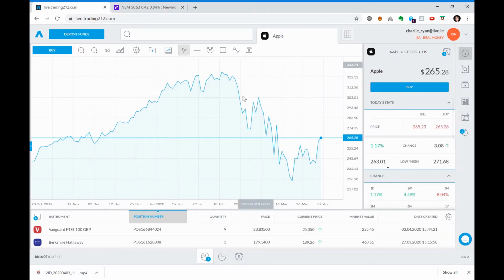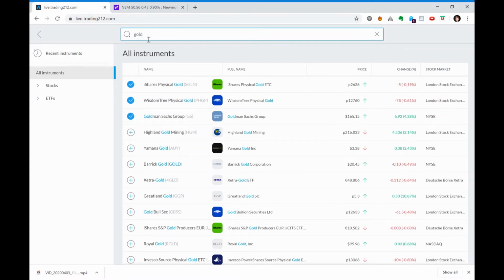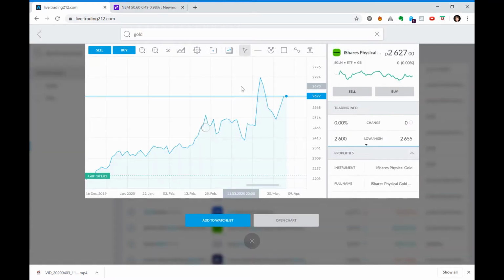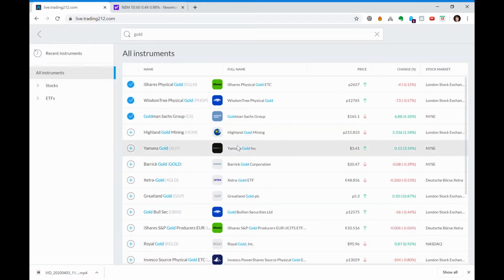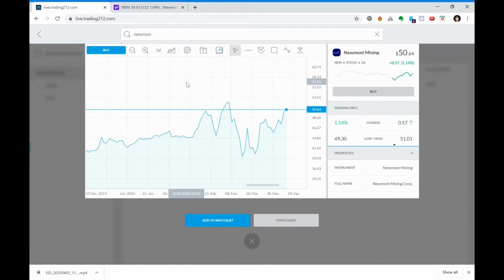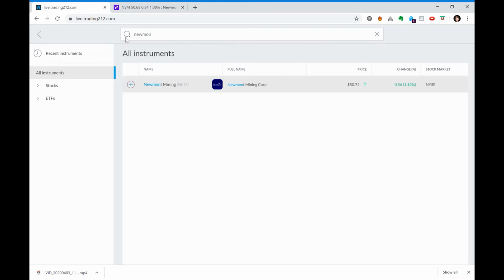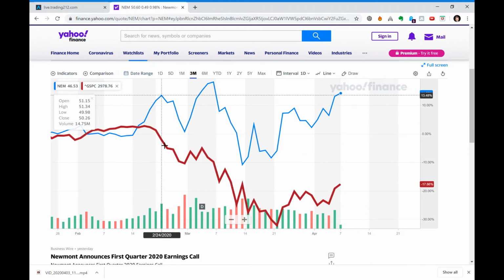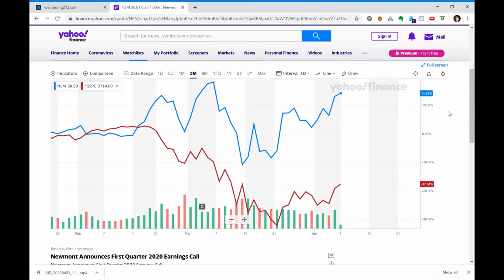How to Invest in Gold and Make Money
Do you want to know how to invest in Gold?

Gold has an inverse relationship with stocks and a positive relationship with inflation, making it a sound addition to your portfolio to maintain balance.

Gold can protect you in a recession when stocks are plunging and that is the reason I use gold to hedge against market downturns.

Links
Create a Trading 212 Invest account using this and we both get a free share!

📚 RECOMMENDED READING 📚
You Can Be a Stock Market Genius by Joel Greenblatt

My channel shows you ways to improve your life in the areas of personal finance, investing and entrepreneurship.
Please give this video a like if you got some value from it If you have any thoughts then leave a comment If you like this and want to see more of this content then please subscribe to my channel.